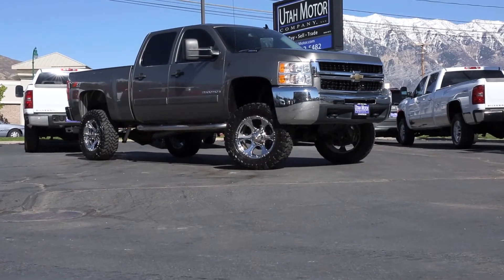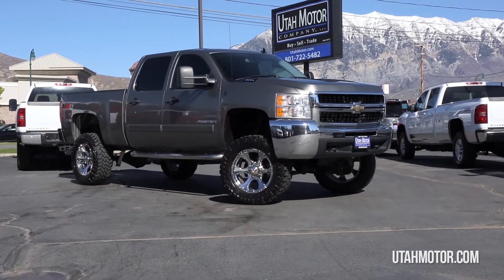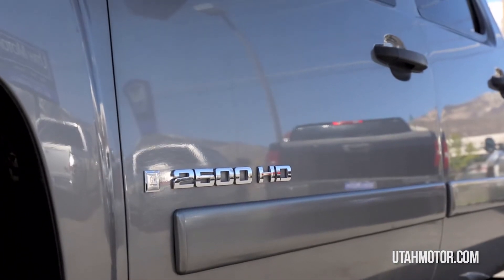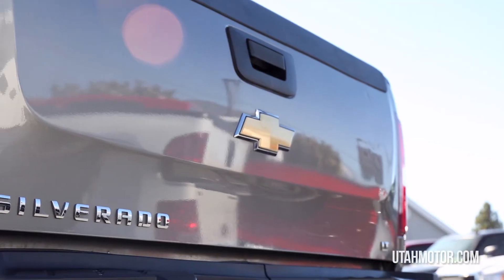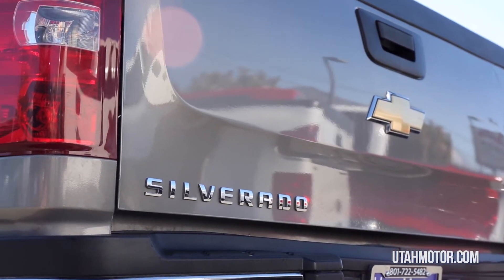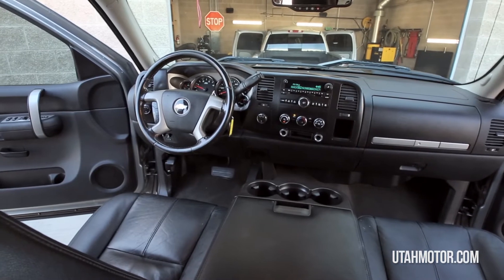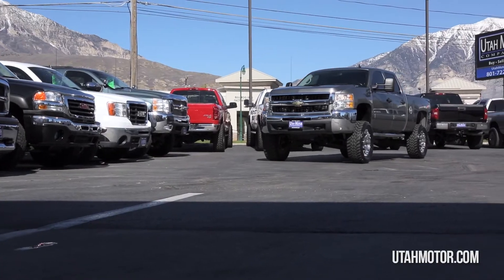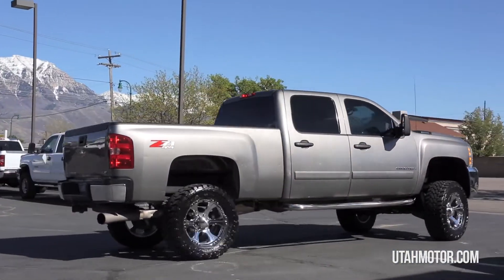2008 Chevrolet Silverado 2500HD LT Duramax 6.6L Lifted - Utah Motor Company,LLC (801)722-5482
2008 CHEVROLET SILVERADO 2500HD LT W/ DURAMAX 6.6L TURBO DIESEL V8, ALLISON 1000 6-SPEED AUTOMATIC TRANSMISSION, 6-INCH LIFT, 35-TIRES, 20-INCH CHROME CEPCK WHEELS, LEATHER SEATS, 6-PASSENGER SEATING, CRUISE CONTROL, TOW MIRRORS, AM/FM CD STEREO MP3 READY AND MORE!

*CLEAN CARFAX  -  ASK FOR A FREE CARFAX REPORT!*

*THIS 2008 DURAMAX DIESEL IS JUST GETTING BROKE IN WITH JUST UNDER 100K MILES, IT WILL PROVIDE YOU WITH A TON OF POWER BEHIND THE WHEEL AND A COMFORTABLE DRIVE!  IT'S A DEFINITE EYE GRABBER SITTING HIGH ON A CUSTOM LIFT, WHEELS & TIRES!  DON'T MISS YOUR CHANCE TO GET BEHIND THE WHEEL TODAY!  IT'S AVAILABLE FOR SALE AT ANYTIME AND WE WOULD BE HAPPY TO ANSWER ANY QUESTIONS YOU MAY HAVE,  COME ON IN TODAY OR GIVE US A CALL*

*VIEW MORE PHOTOS, VIDEOS & INVENTORY @ utahmotor.com.  WE OFFER FINANCING THROUGH LOCAL BANKS & CREDIT UNIONS FOR YOUR CONVENIENCE!*